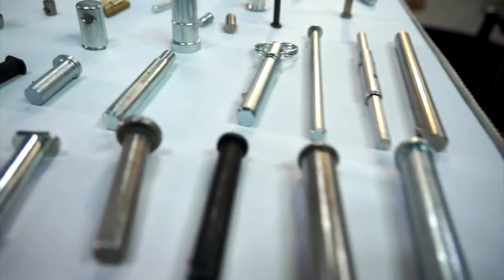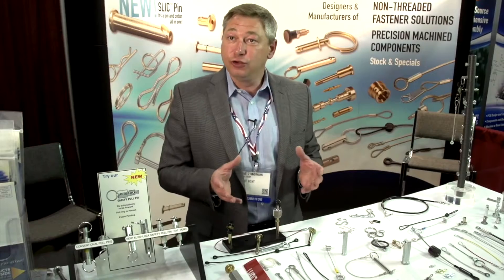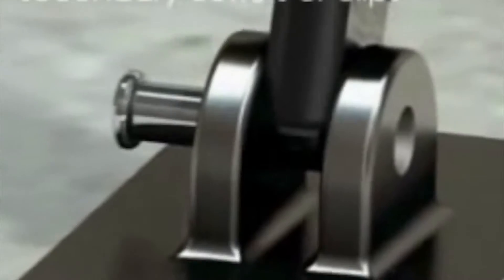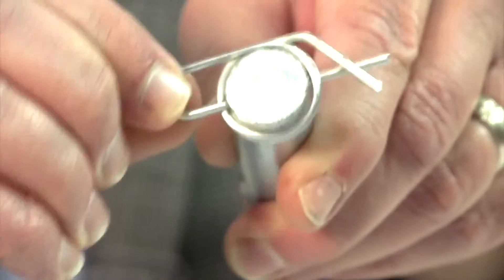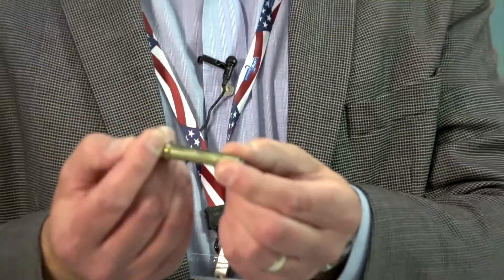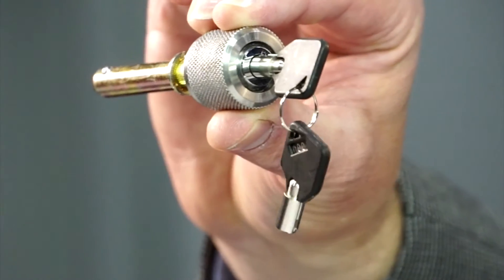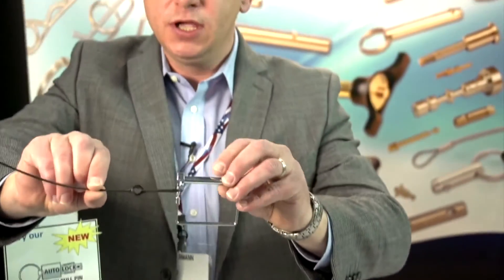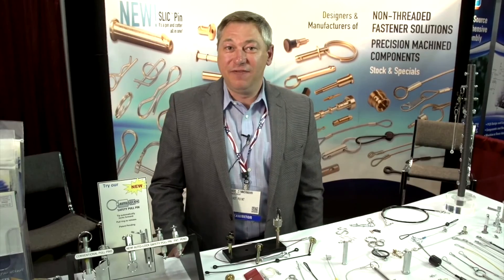Non threaded FASTENERS - clevis pins, cotter pins, washers | Pivot Point Inc. | Hustisford, WI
Pivot Point is a leader in Non-Threaded Fastener innovation, producing both standard and custom fastening solutions for all industries. We are widely recognized for our progressiveness in developing new fastener solutions to solve particular fastening challenges. Exclusive innovations include SLIC Pins™, Bow-Tie Locking Cotter™ Pins, Rue Ring™ Locking Cotter pins, Nylon Lanyards™, Infinity S-Hooks™ and more.

Pivot Point manufactures both stock and specialty Non-Threaded Fastener Solutions. We continually invest in automation, systems and improvements to allow us to provide fast lead times and competitive pricing.

Specials are our specialty! If you are unable to locate a specific fastener for your application, put our expertise to work for you! We offer personalized engineered solutions and we are adept at designing specialized fasteners tailored to suit your particular application.

Our wide range of machine capabilities include cold heading, screw machining, high speed drilling, ball detenting, assembly and numerous other machining capabilities.

We manufacture with numerous materials including carbon steel, alloy steel, stainless steel and aluminum. We can provide virtually any finish that you require, including electroplating such as zinc and nickel, mechanical plating, black oxide, passivation, anodizing and more.